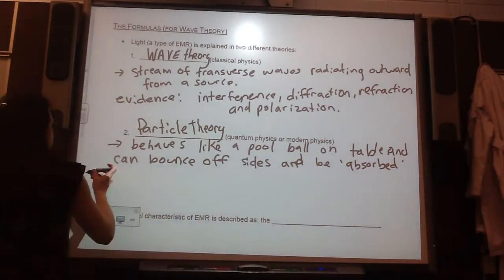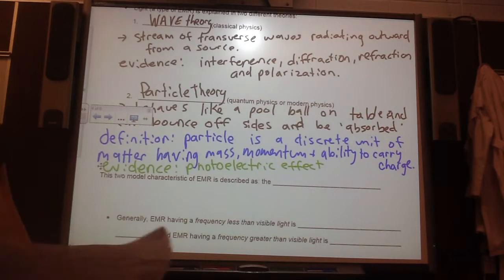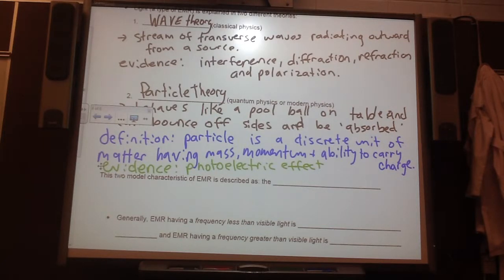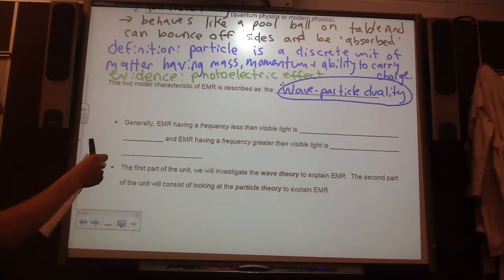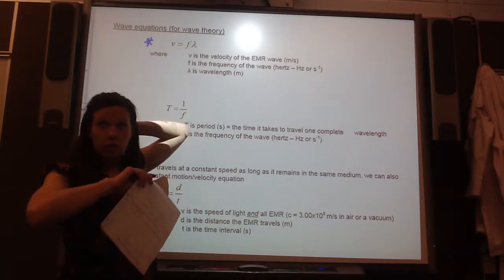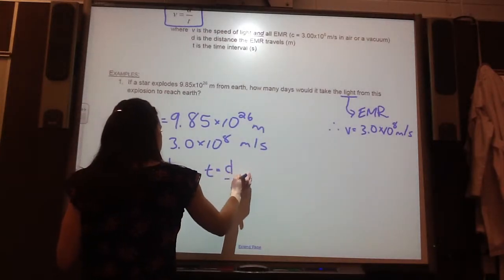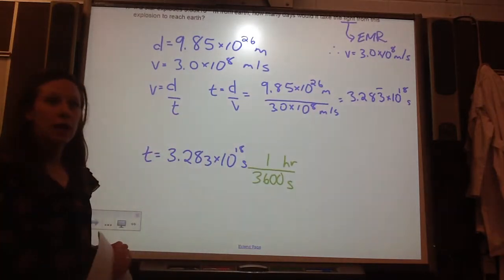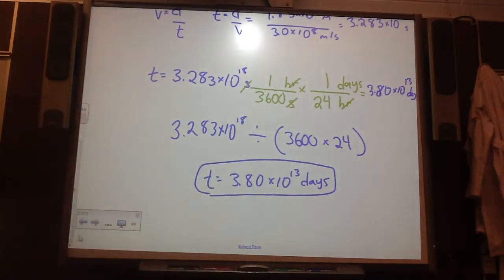Lesson 1 EMR properties part 3